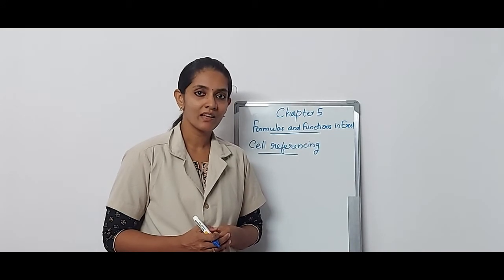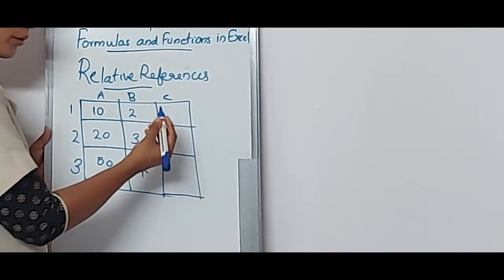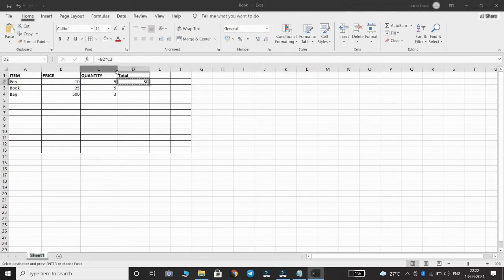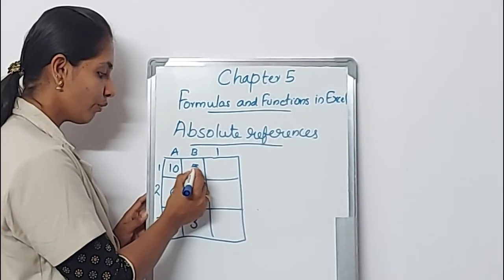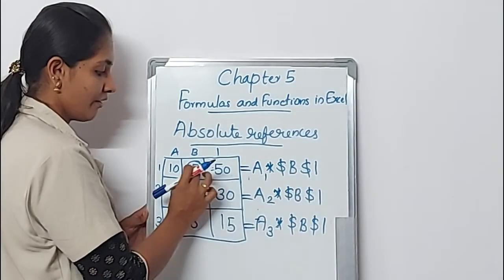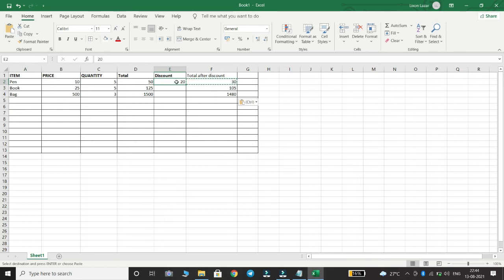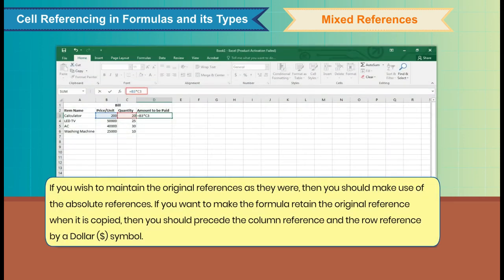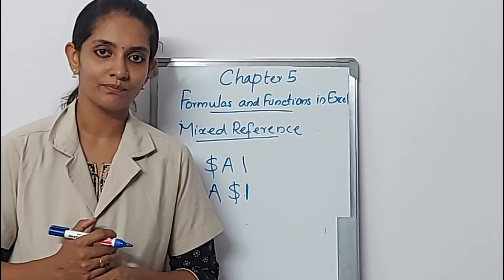Class 6 Chapter 5 part2